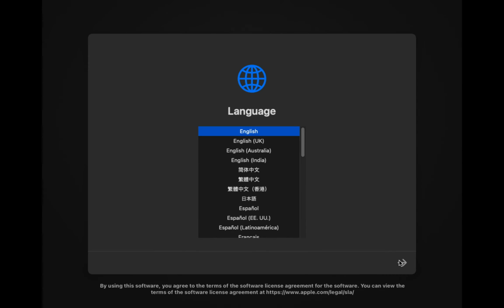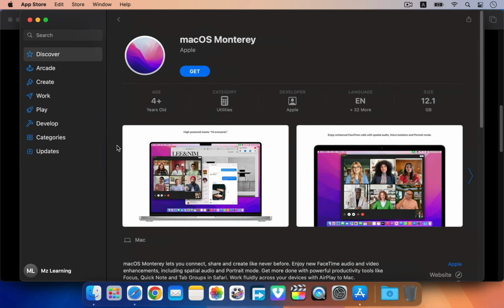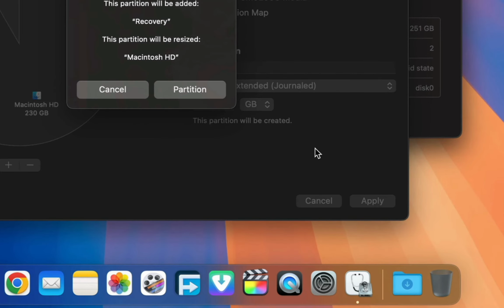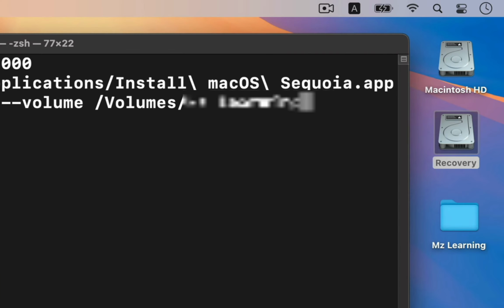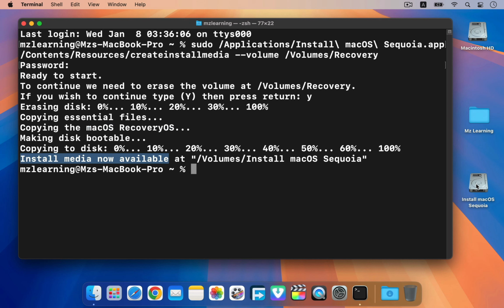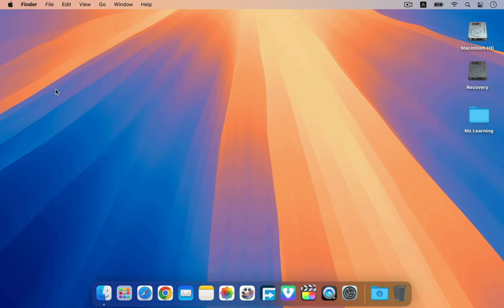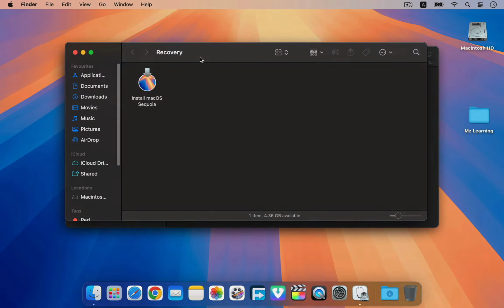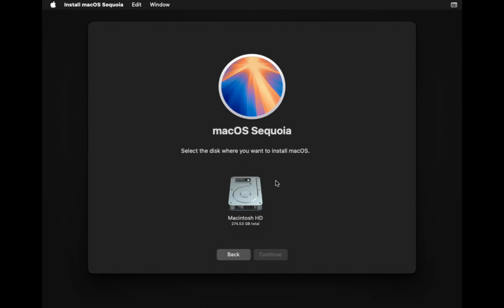create a bootable installer for macos without usb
*Important URL:*
*Commands:*
1.
sudo /Applications/Install\ macOS\ Sequoia.app/Contents/Resources/createinstallmedia --volume /Volumes/Recovery --nointeraction

2.
sudo SetFile -a V /Volumes/Recovery